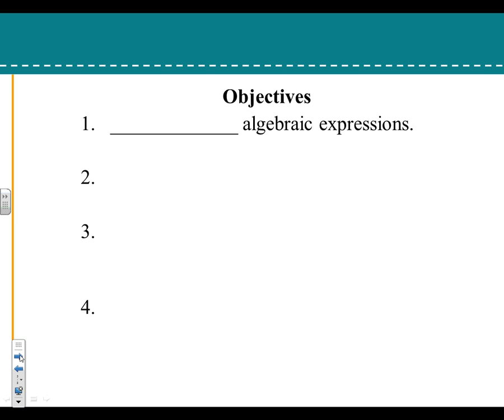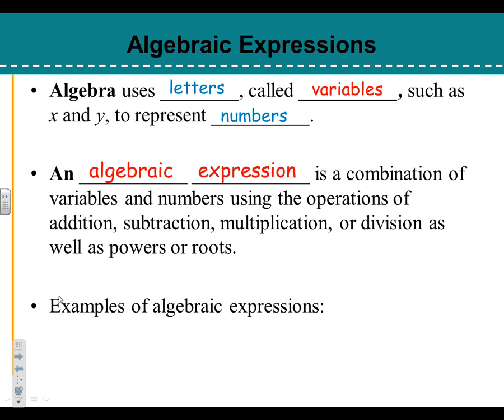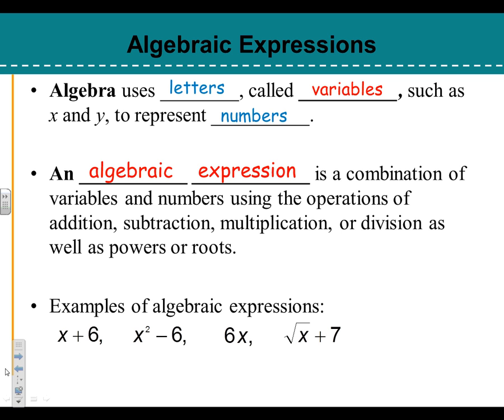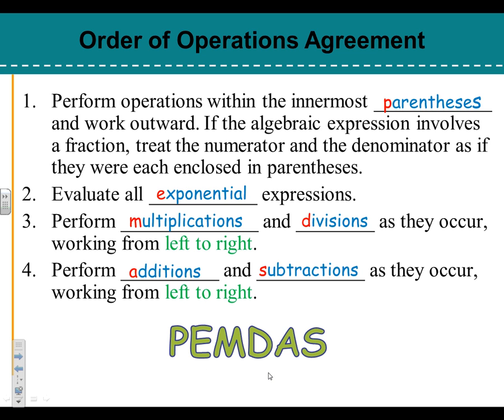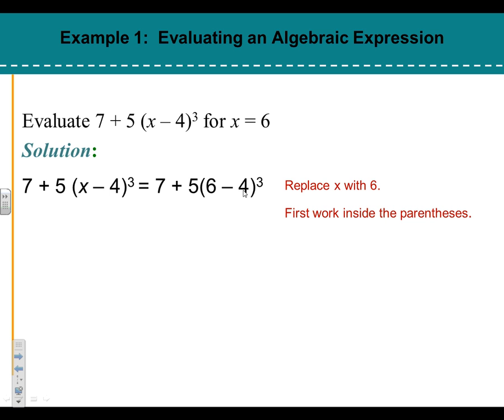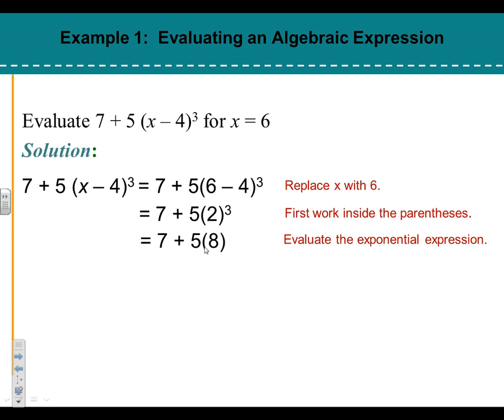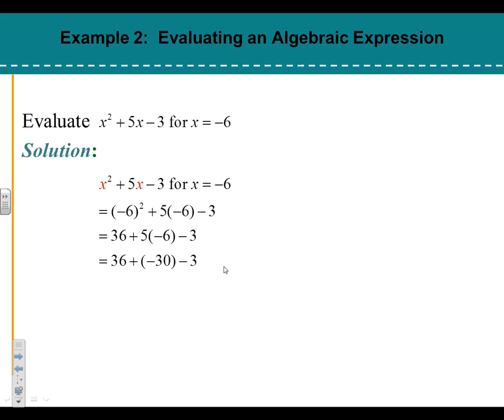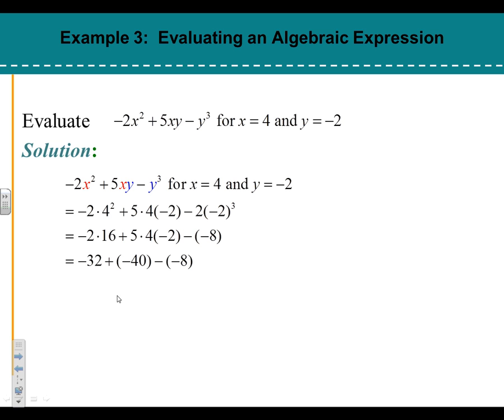4 1a Algebraic Expressions